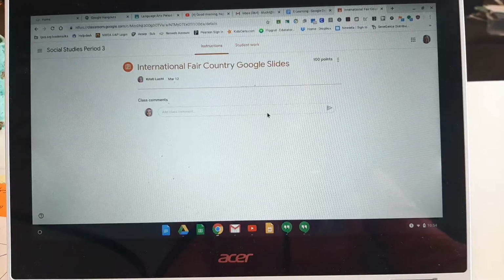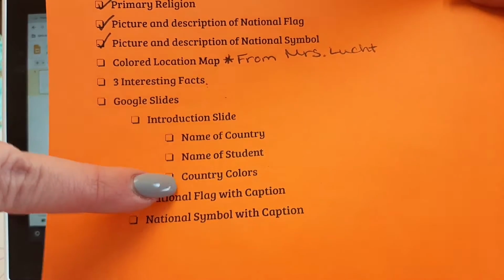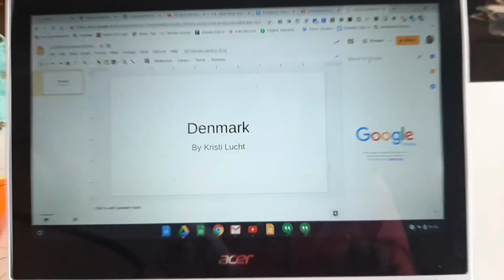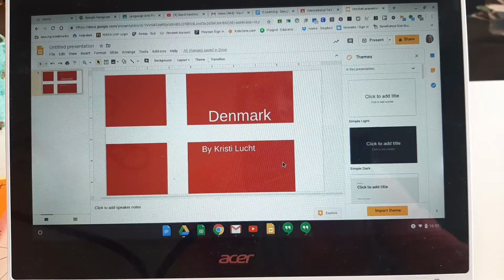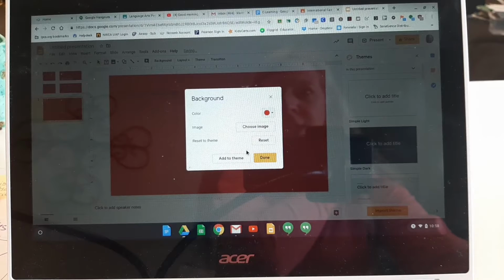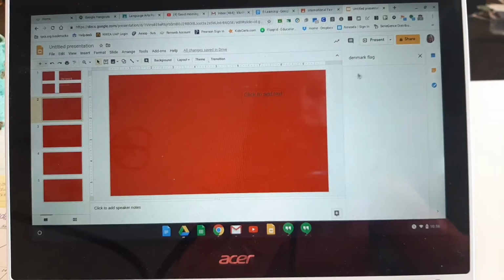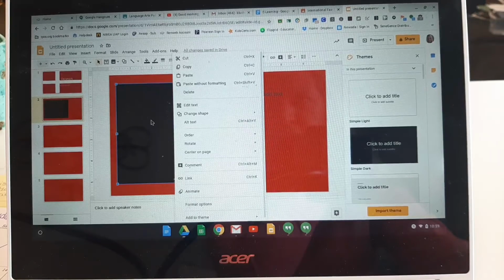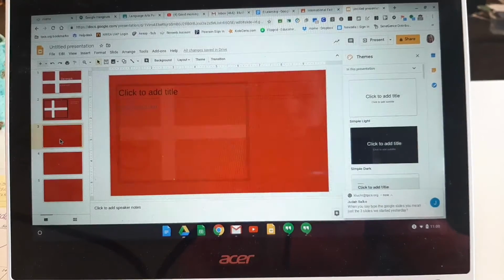Google slides kiki